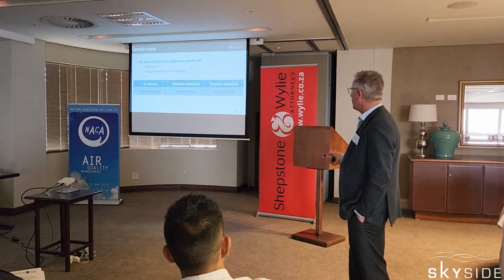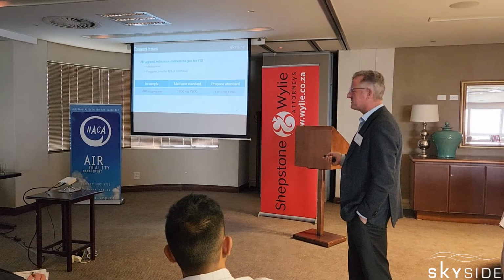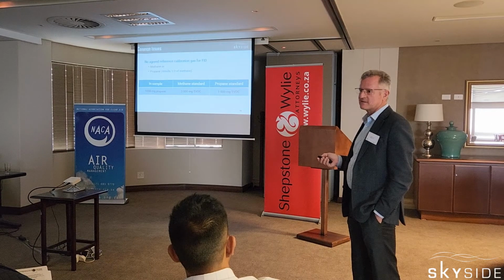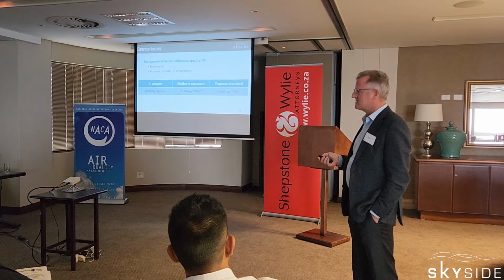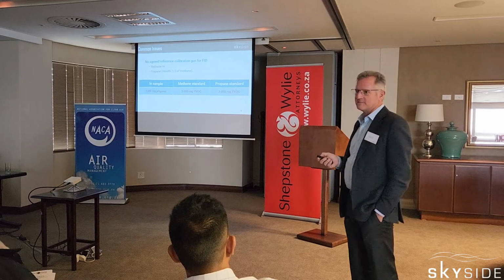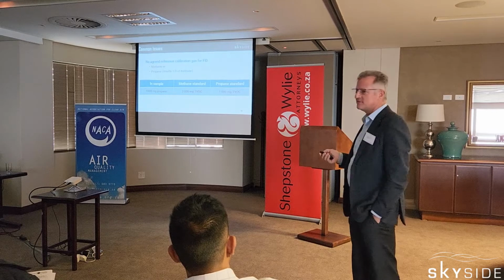A snippet of the "𝐓𝐡𝐫𝐞𝐞 𝐆𝐨𝐨𝐝 𝐑𝐞𝐚𝐬𝐨𝐧𝐬 𝐭𝐨 𝐑𝐞𝐭𝐡𝐢𝐧𝐤 𝐘𝐨𝐮𝐫 𝐓𝐕𝐎𝐂 𝐌𝐨𝐧𝐢𝐭𝐨𝐫𝐢𝐧𝐠" by Quentin Hurt. NACA KZN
NACA-KZN invited SKYSIDE to the “Updates and Perspectives on Air Quality in KwaZulu-Natal” seminar.

SKYSIDE spent the 1st of September at a National Association of Clean Air seminar organized by the KZN committee at Shepstone and Shepstone and Wylie Attorneys' offices in Umhlanga.

𝐌𝐫 𝐍𝐣𝐚𝐛𝐮𝐥𝐨 𝐌𝐚𝐬𝐮𝐤𝐮 from 𝐞𝐓𝐡𝐞𝐤𝐰𝐢𝐧𝐢 𝐇𝐞𝐚𝐥𝐭𝐡 𝐔𝐧𝐢𝐭 (𝐀𝐢𝐫 𝐐𝐮𝐚𝐥𝐢𝐭𝐲) opened the talks with an 𝐀𝐢𝐫 𝐐𝐮𝐚𝐥𝐢𝐭𝐲 𝐃𝐚𝐭𝐚 𝐑𝐞𝐯𝐢𝐞𝐰 𝐨𝐟 𝐞𝐓𝐡𝐞𝐤𝐰𝐢𝐧𝐢 𝐀𝐀𝐐𝐌𝐍 𝐟𝐨𝐫 𝐭𝐡𝐞 𝐩𝐞𝐫𝐢𝐨𝐝 𝐨𝐟 𝟐𝟎𝟐𝟎 𝐭𝐨 𝟐𝟎𝟐𝟏.

𝐌𝐫 𝐈𝐚𝐧 𝐒𝐚𝐦𝐩𝐬𝐨𝐧, who is an Attorney and Partner at 𝐒𝐡𝐞𝐩𝐬𝐭𝐨𝐧𝐞 & 𝐖𝐲𝐥𝐢𝐞 titled his talk: 𝐑𝐞𝐜𝐞𝐧𝐭 𝐃𝐞𝐯𝐞𝐥𝐨𝐩𝐦𝐞𝐧𝐭𝐬 𝐢𝐧 𝐀𝐢𝐫 𝐐𝐮𝐚𝐥𝐢𝐭𝐲 𝐋𝐚𝐰.

𝐌𝐫 𝐁𝐨𝐧𝐠𝐚𝐧𝐢 𝐌𝐭𝐡𝐞𝐦𝐛𝐮 from 𝐒𝐨𝐮𝐭𝐡 𝐃𝐮𝐫𝐛𝐚𝐧 𝐂𝐨𝐦𝐦𝐮𝐧𝐢𝐭𝐲 𝐄𝐧𝐯𝐢𝐫𝐨𝐧𝐦𝐞𝐧𝐭𝐚𝐥 𝐀𝐥𝐥𝐢𝐚𝐧𝐜𝐞 (𝐒𝐃𝐂𝐄𝐀) was also present at the event and his talk focused on 𝐀𝐢𝐫 𝐐𝐮𝐚𝐥𝐢𝐭𝐲 𝐚𝐧𝐝 𝐇𝐞𝐚𝐥𝐭𝐡 𝐈𝐦𝐩𝐚𝐜𝐭𝐬 in South Durban.

Lastly, to close, 𝐒𝐊𝐘𝐒𝐈𝐃𝐄’𝐬 Managing Director 𝐌𝐫 𝐐𝐮𝐞𝐧𝐭𝐢𝐧 𝐇𝐮𝐫𝐭 (Quentin Hurt) gave the crowd more than 𝐓𝐡𝐫𝐞𝐞 𝐆𝐨𝐨𝐝 𝐑𝐞𝐚𝐬𝐨𝐧𝐬 𝐭𝐨 𝐑𝐞𝐭𝐡𝐢𝐧𝐤 𝐘𝐨𝐮𝐫 𝐓𝐕𝐎𝐂 𝐌𝐨𝐧𝐢𝐭𝐨𝐫𝐢𝐧𝐠.